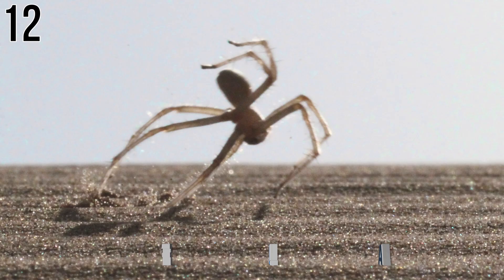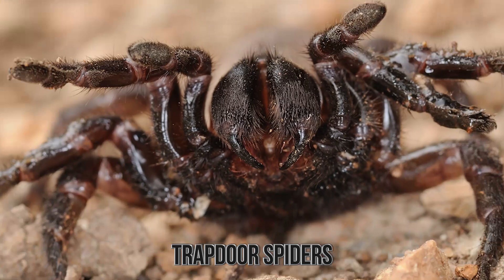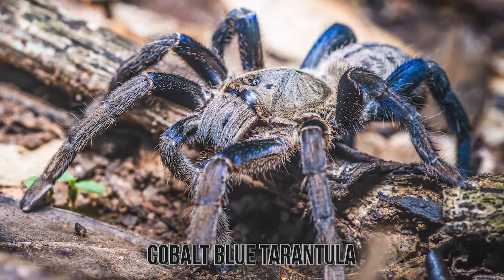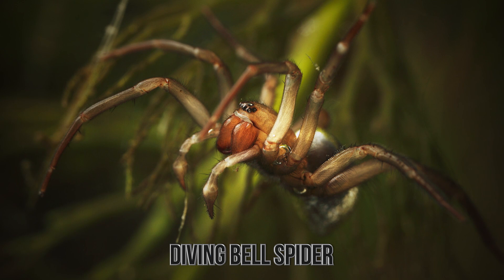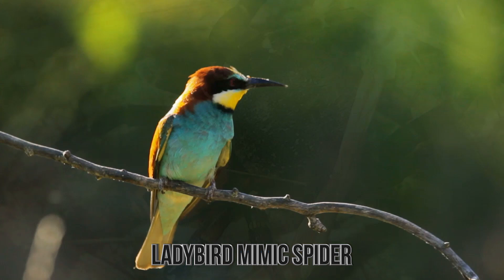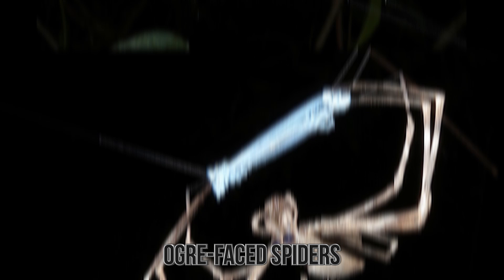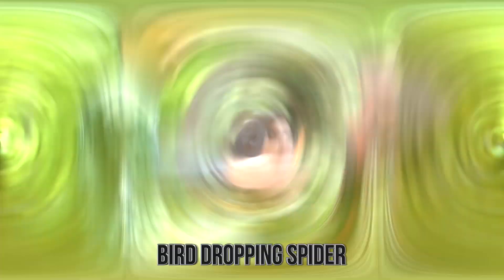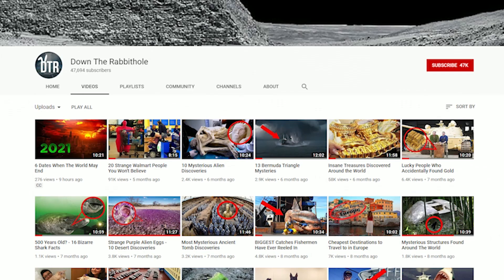14 Most Strange Spiders In The World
From spiders with unique hunting methods, to ones that are just weird to look at. Join me as we explore some of the strangest spiders in the world today.
14. The Disco Spider
No, this is not a spider that listens to disco or plays disco, or even glows like a disco ball (the cool modern ones I mean). Rather, the Disco Spider has a unique function that does emulate the pulsating style of a disco ball. Mainly, The orb-weaver’s abdomen exhibits a pulsating movement that appear to show its internal organs working under a translucent membrane.

13. The Flic-Flac Spider
Based on the name of this creature, you might not know exactly what it can do. Which might be the point, because the Flic-Fac Spider can do something that most animals can't...it can do a cartwheel.
12. Trapdoor Spiders
When it comes to spiders, many use very basic means of capturing prey via luring them into their webs. In fact, if I was to ask you how spiders hunt, that's how you would describe it, right? However, when it comes to the Trapdoor Spiders, they get a bit more cunning in their approach
11. Brazilian Wandering Spider
This terrifying spider is known to have a very powerful and very active venom. Some even call this the most venomous spider in the world (there are levels of this for the record), and they're active hunters, which means they get around a lot.
be hard for them to sneak in and strike before a human would notice they were there.
10. Cobalt blue tarantula
When you hear the name Cobalt blue tarantula, you're likely one to picture a rather dangerous spider that isn't something you'd like in your home. But quite ironically, the Cobalt blue tarantula is indeed a breed of spider that is sold as a pet. Quite frequently sold as a pet might I add.
9. Diving Bell Spider
I want you to picture a spider in its natural habitat. You picturing it? Now, where is it? Regardless of the forest-like or woods-like habitat, I would bet you that you're picturing the spider above ground. Meaning, it's on land. But in the case of the Diving Bell Spider, this is a species of arachnid that lives almost its whole life...underwater. No, for real.
8. Jotus remus
Ok, this one just reeks of being strange just because of a certain practice that it does. The Jotus remus is a version of the Australian Jumping Spider and was found back in 2016. And almost immediately, scientists found out that when it wants to find a mate, it does something we humans are very familiar with...it plays peekaboo. No, I mean it. It does this via a paddle-like structure on its body.
7. Ornamental Baboon Tarantula
Many spiders are known for their odd colorings and their sizes. In West Africa, a very rare and special kind of spider exists in the form of the Ornamental Baboon Tarantula. They're usually found in Togo or Ghana, and when they're fully grown, they can reach over 5 inches in length.
6. Ladybird Mimic Spider
In nature, camouflage is a very effective way of staying alive as well as luring foes into a false sense of security. For the Ladybird Mimic Spider, they go into an interesting part of that caste of creatures. Because they not only have the body colors of a ladybird beetle (aka ladybugs), they'll also compress their bodies at times to ensure that from above (via birds) that they know that it's "ladybugs" that they are eyeing.
5. Flower Crab Spider
Continuing on with spiders that know how to blend in with their environments, I give you the Flower Crab Spider. This is another very special species, because these spiders (which are numerous in the world) will go and rest upon arrays of flowers, and to make sure that no one spots them, they'll actively change colors! Yeah, they will, they're capable of changing their colors on a dime should the situation be necessary. And when you're hunting for food? It's always necessary.
4. Ogre-Faced Spiders
I probably shouldn't have to describe this kind of spider to you all, but given that you might get the wrong idea, it's probably for the best. Ogre-Faced Spiders are one of the more odd and unique spiders in the world today. They're part of the "net-catching" spider breed where they'll actually make a net from their threads and silk, hold it in the air, and then catch prey when they're in range
3. Wrap Around Spider
Want to see another example of a spider blending into nature in a weird way? Meet the Wrap Around Spider. This is a spider that uses its rather thick body and will press it against a tree trunk or branch, which when mixed with its natural brown coloring will ensure that it goes virtually undetected by foes as well as prey.

2. Bird Dropping Spider
In nature, sometimes the best creatures that are hunters are the ones that are best able to blend in with their environment in such a way that no one would question what they are, and aren't.
1. The "Albino" Spider
This particular creature is a bit deceptive in its naming. Mainly because despite being called the Albino Spider, only one part of the spider is actually white.